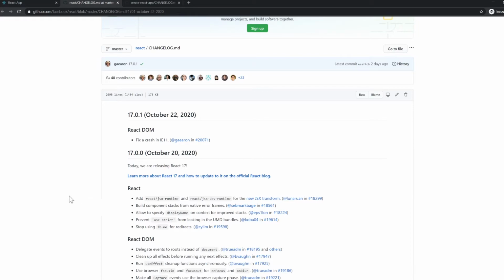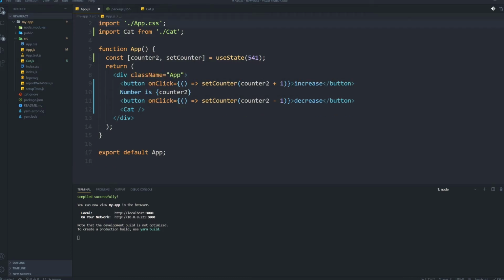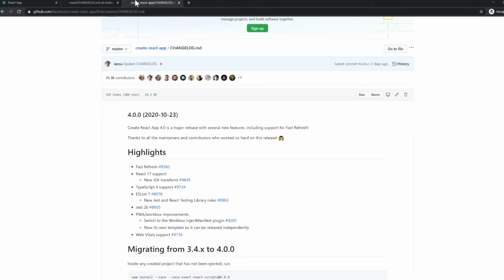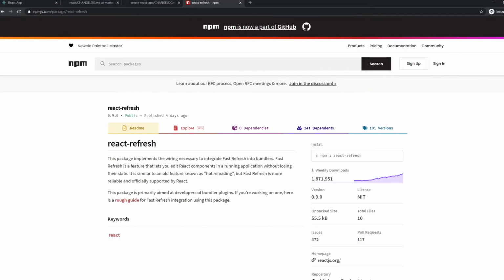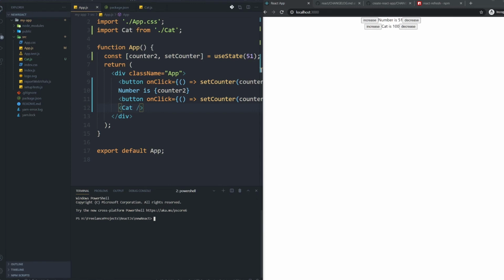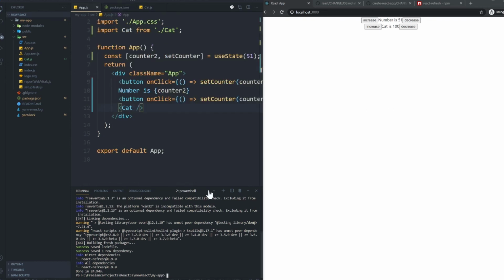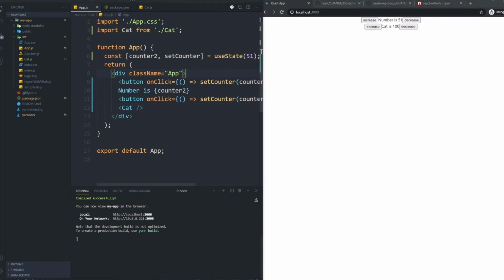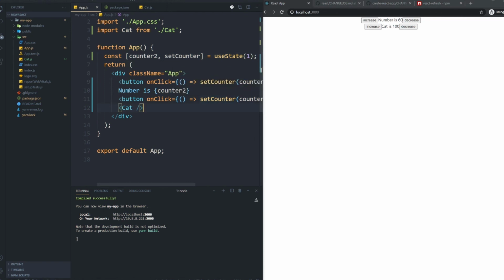React 17 | what is new?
In this video, I am talking about the React 17 version and what is added to this version that developers love it!
This version doesn't have any big update for developers and most improvements are done on the core features of react which is hidden from the developers' side. But the JSX transformer update is amazing...